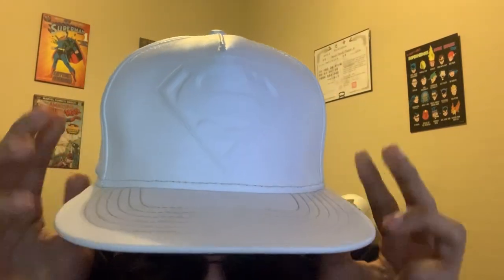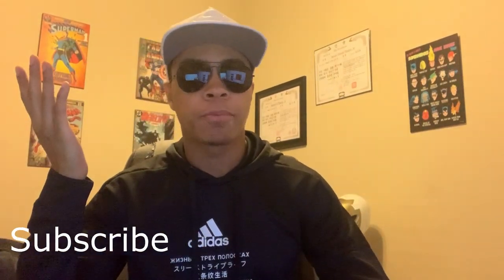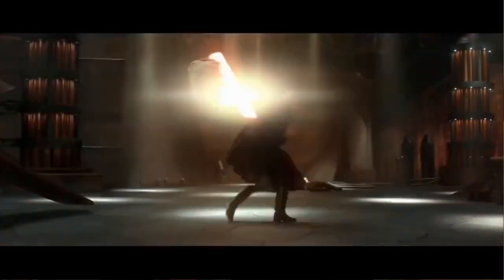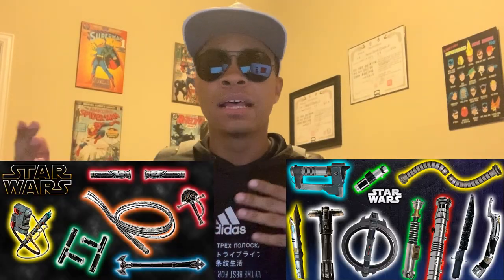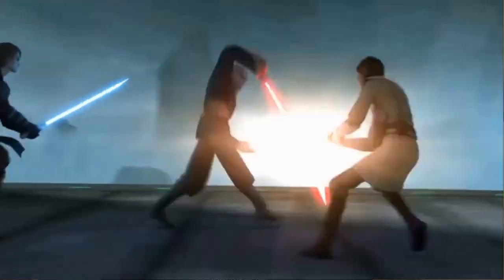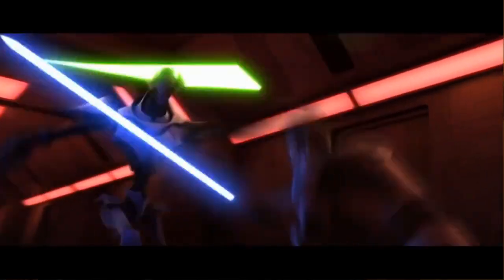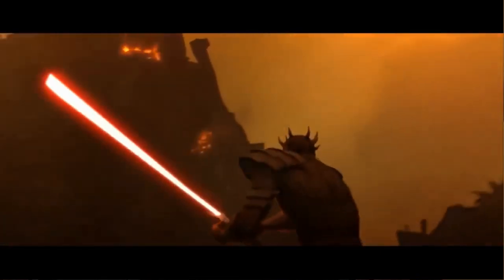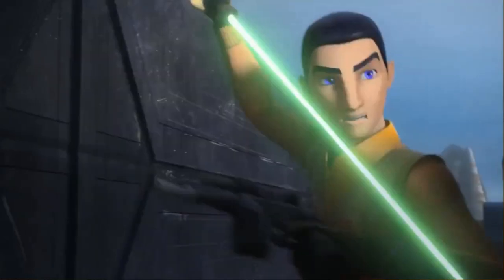An Elegant Weapon for a More Civilized Age | Lightsaber Explained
Here we have what is arguably the most famous weapon in all of fiction. And honestly one of my favorites. The lightsaber holds a special place in my heart.